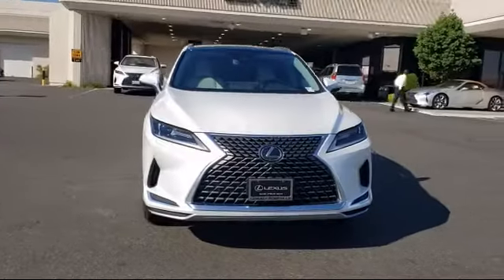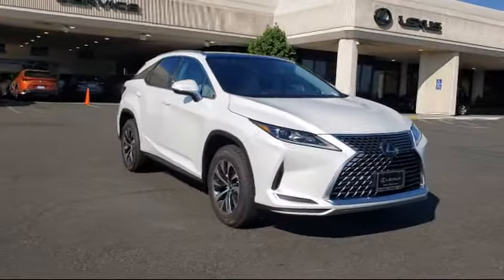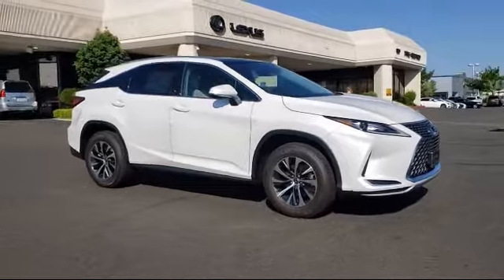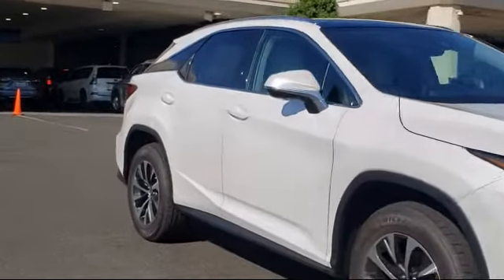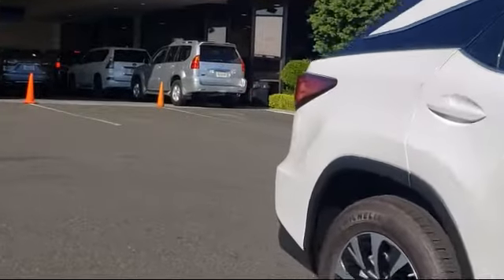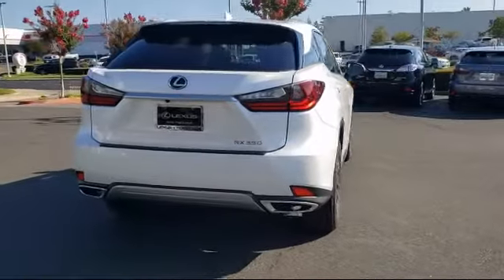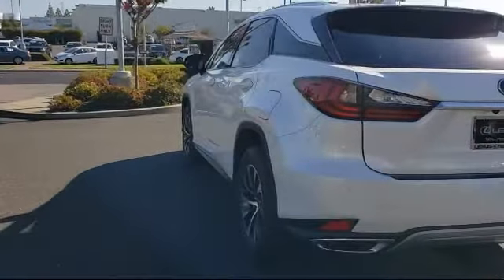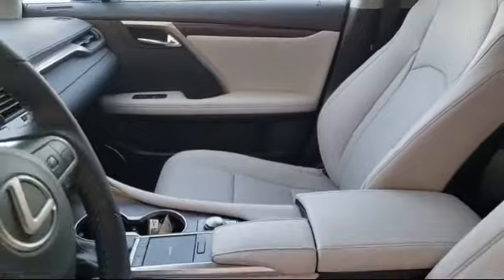2021 Lexus RX Roseville Sacramento Rocklin Folsom El Dorado Hills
2021 Lexus RX Stock Number: MC298716 Vin:2T2HZMDA3MC298716.